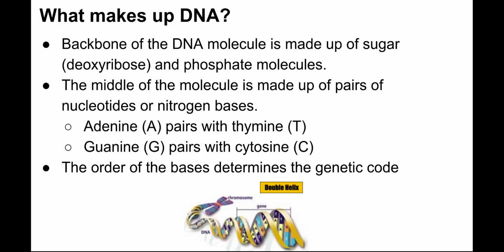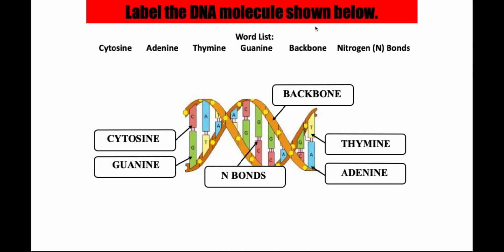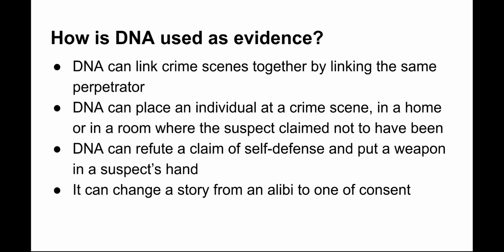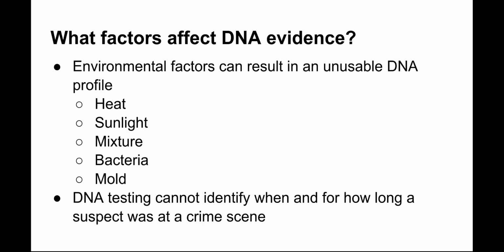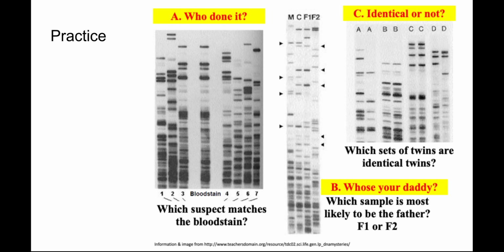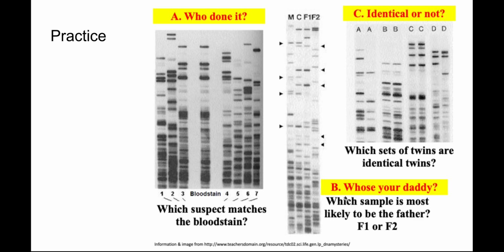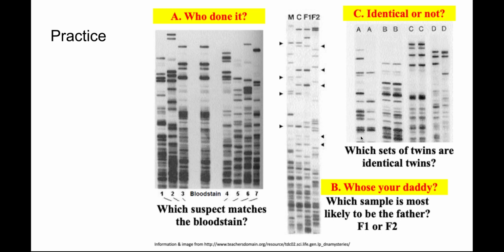Science of DNA Mini Lesson